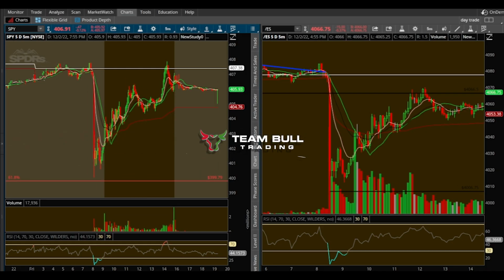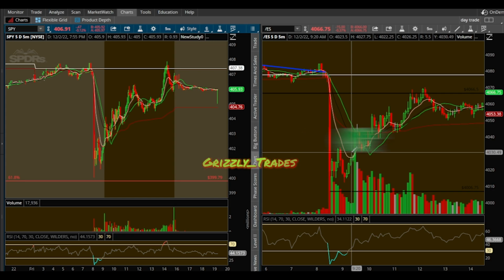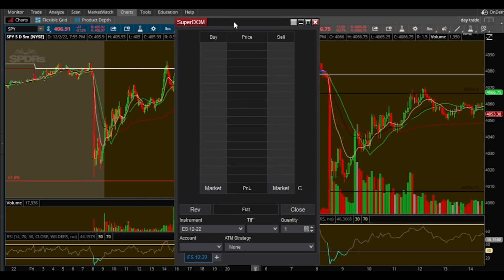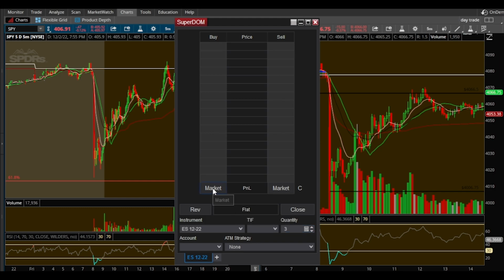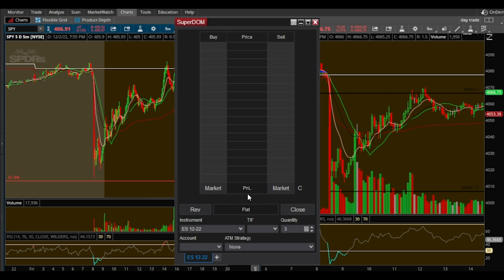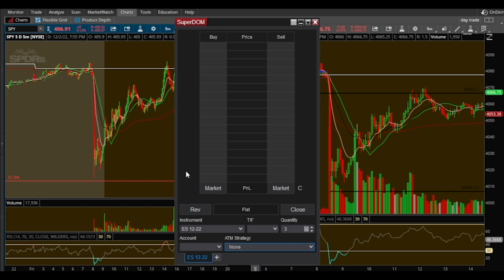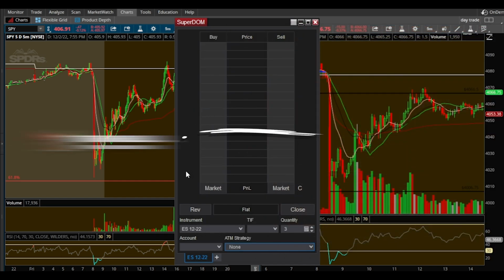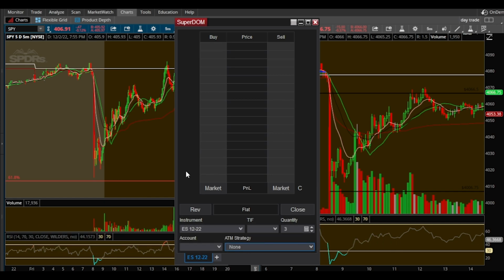How I Trade Futures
In this video I go over my technique for trading options using both Think or Swim and Ninja Trader.